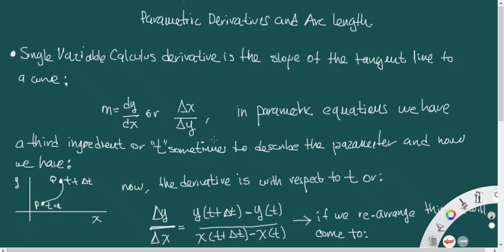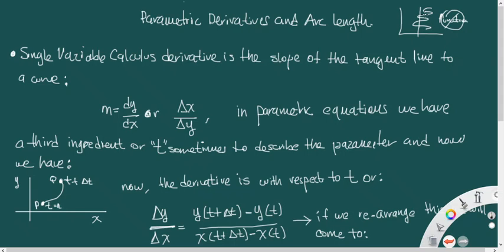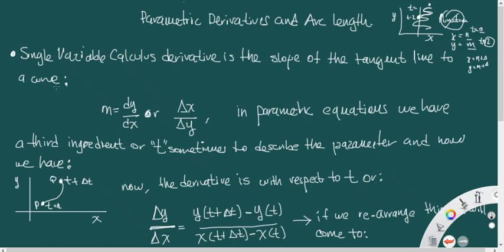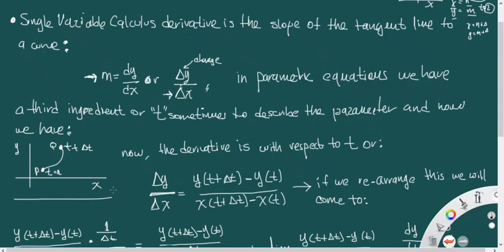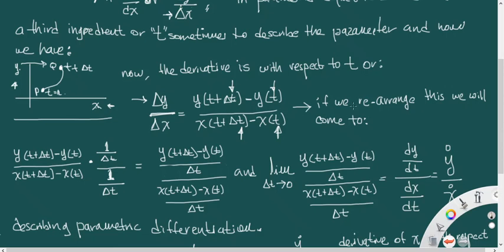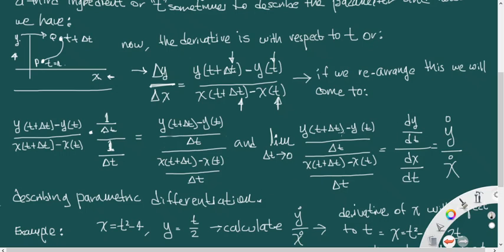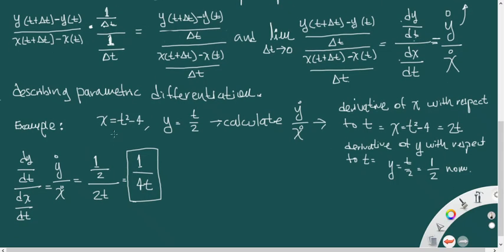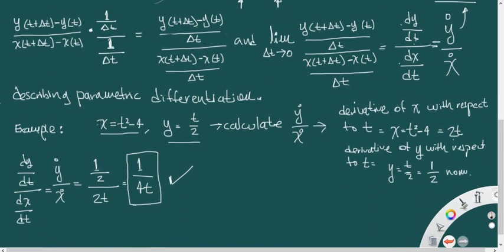33 MV Parametric Derivatives